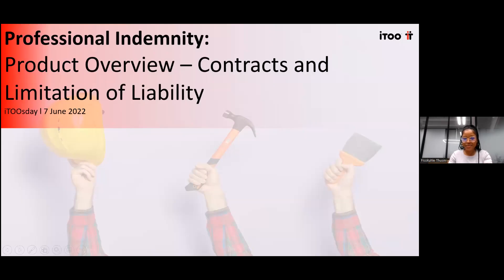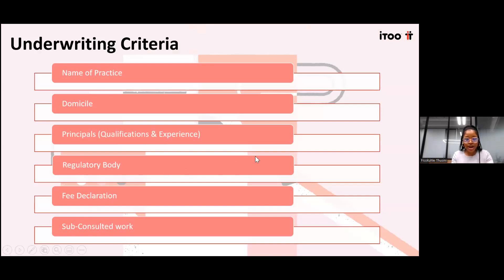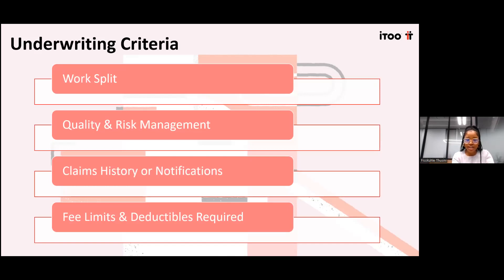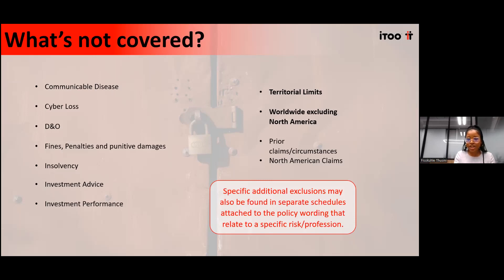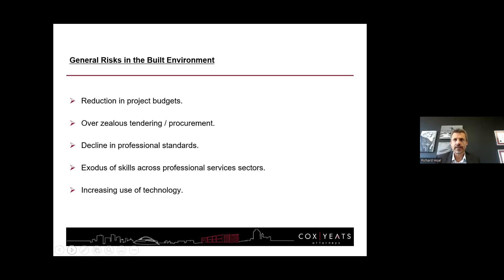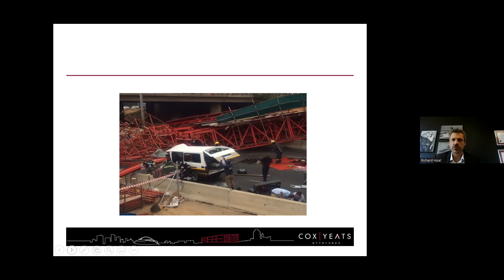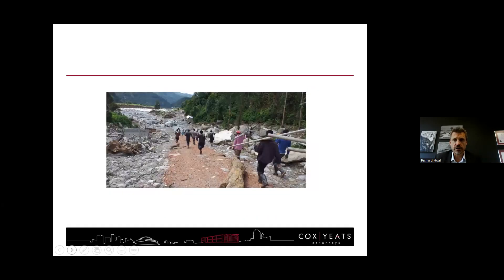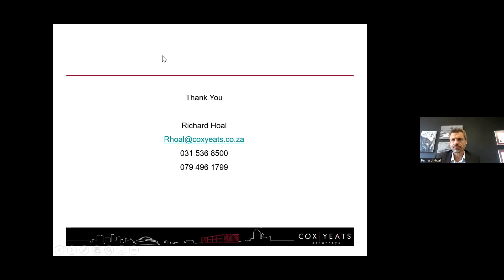PI Product Overview - Contracts and Limitation of Liability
Join us for this iTOOsday's informative panel discussion with industry experts, as we discuss contracts and built environment claims. We are joined by the Attorney and Lead partner in the construction and insurance law teams, Richard Hoal of Cox Yeat,